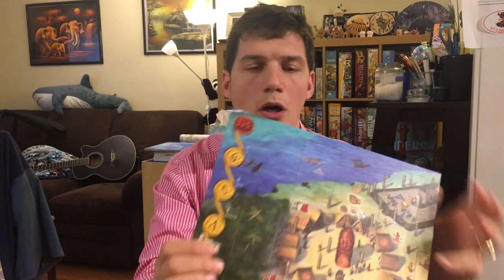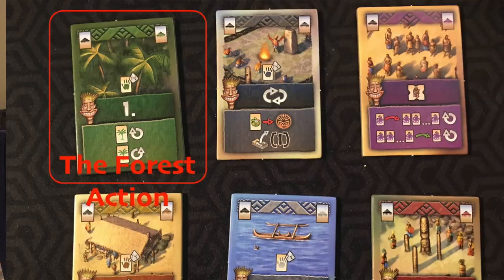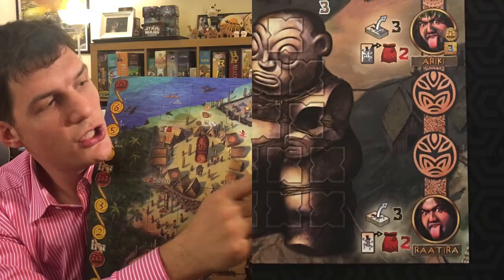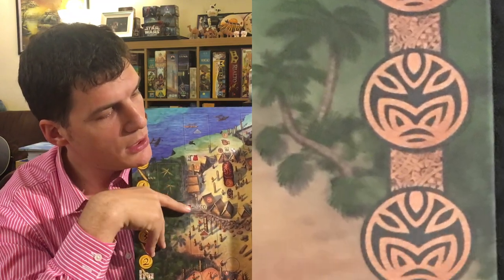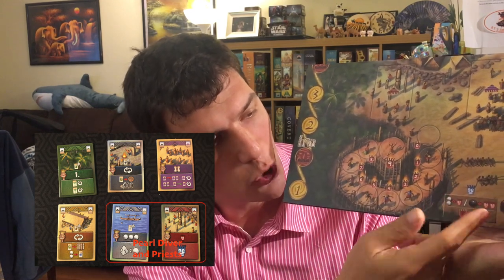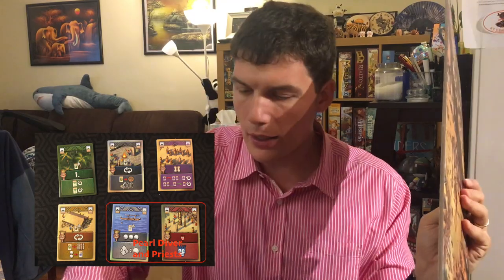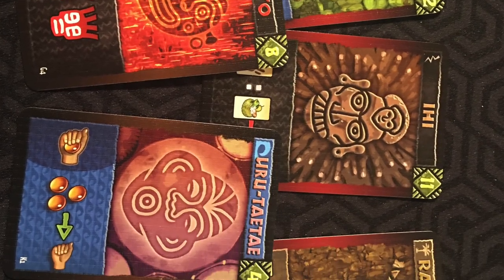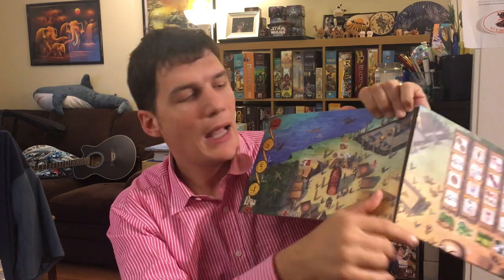Raiatea - Geki's Review #34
I take a look at Raiatea by Jan Schmidt for QuinedGames.